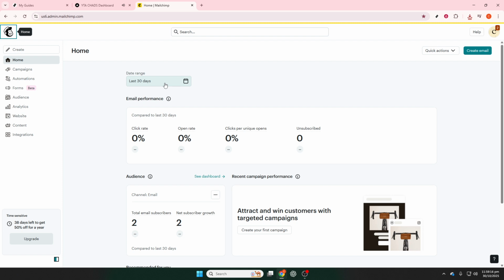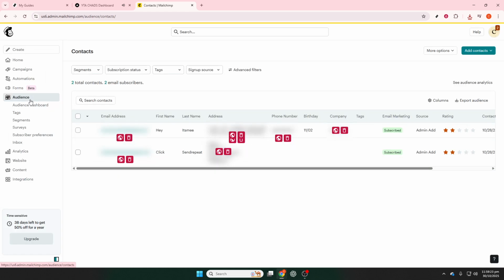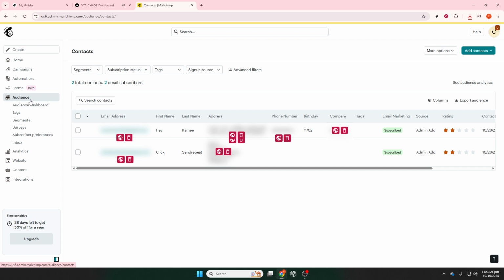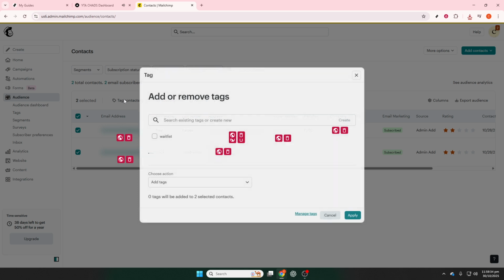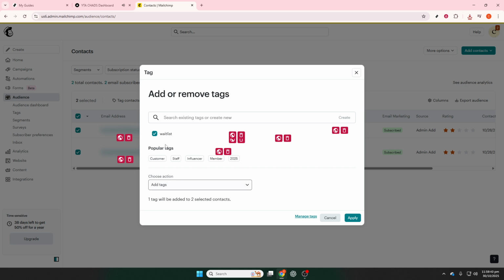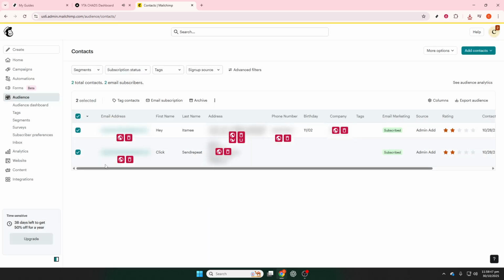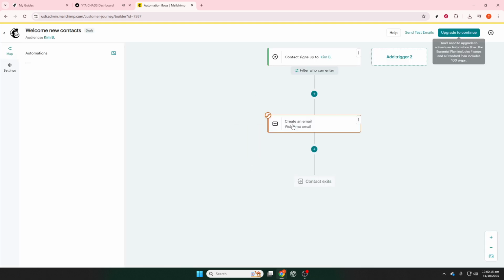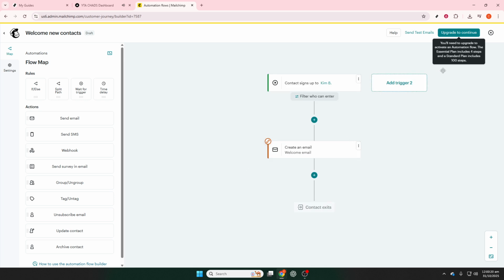How To Create Waitlist On Mailchimp Full Guide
Stop launching to crickets! A well-built waitlist is your secret weapon for generating buzz, validating your idea, and guaranteeing an eager audience the minute you launch your product, service, or event.

In this FULL STEP-BY-STEP GUIDE for 2025, you'll learn exactly how to set up a high-converting waitlist entirely within Mailchimp—no expensive third-party tools required (unless you want to go viral!).

We're going beyond just a signup form. You will learn to build the full marketing funnel, from the landing page to the automated "Welcome to the Waitlist" email sequence.

What You Will Master in This Video:

High-Converting Landing Page Design: How to use Mailchimp's builder to create a beautiful, distraction-free page that maximizes signups.

Strategic Tagging/Segmentation: The crucial step of tagging all new waitlist members for easy targeting and future launch communications.

The Waitlist Welcome Automation: Setting up an immediate, automated email to confirm their spot and build instant excitement (using a free-plan friendly workaround if needed!).

Creating FOMO (Fear Of Missing Out): Key copywriting tips for your page and emails to keep your audience engaged and ready to buy.

Don't just collect emails—build anticipation! This guide is perfect for product launches, course rollouts, app pre-registrations, or booking new clients.